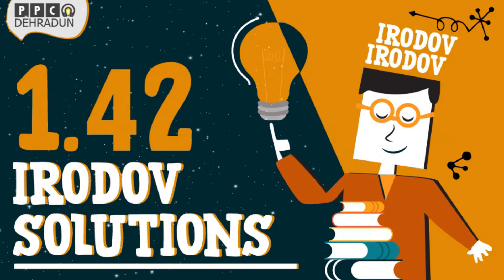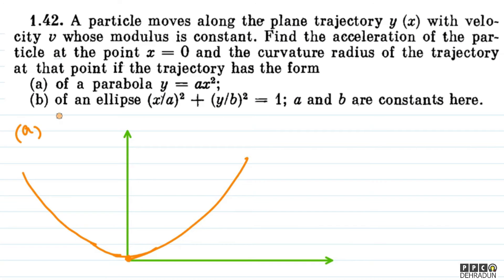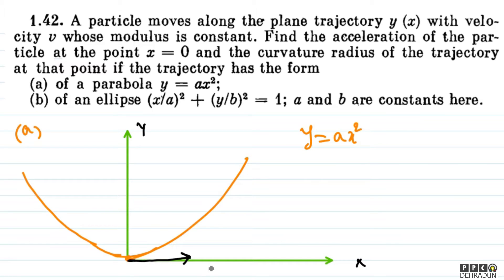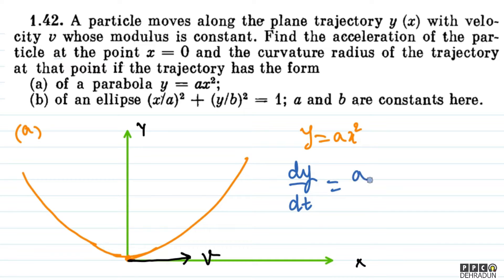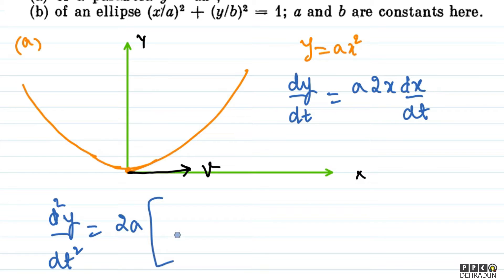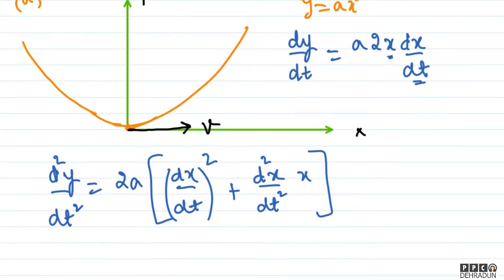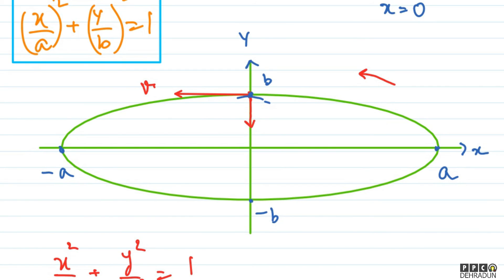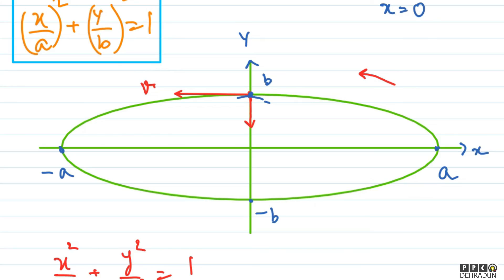[1.42]- Problems in general Physics by I E Irodov: Solution by Saket Sir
1.42. A particle moves along the plane trajectory y (x) with velocity v whose modulus is constant. Find the acceleration of the particle at the point x = 0 and the curvature radius of the trajectory
at that point if the trajectory has the form
(a) of a parabola y = ax2;
(b) of an ellipse (xla)2 (y/b)2 = 1; a and b are constants here.